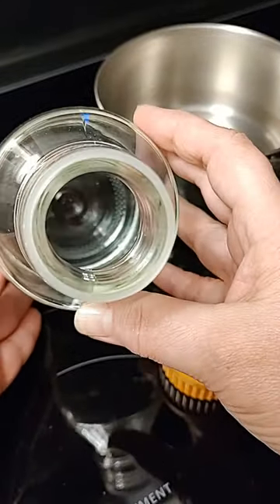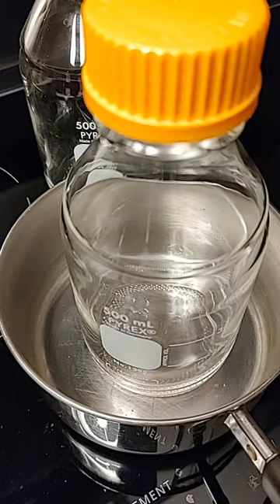Agar to Clone Grow Mushroom How to Make Petri Dish Plate No Pour Jar TEK Easy Home Mycology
Full Length Videos at Mycology Exploration

Just sharing what works for us along our mycology journey, thank you for joining us. Mush Love Friends.

Join the Wife @LucidLifeVibes here on YouTube for Guided Meditations and ASMR for Relaxation.

Mycology is the Study of Fungi. We Grow Organic Gourmet and Medicinal Mushrooms.